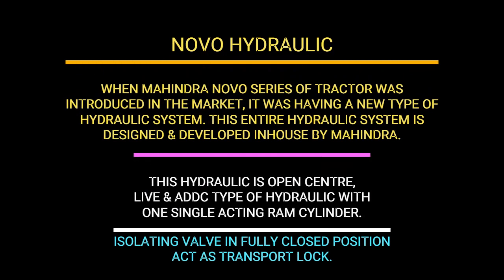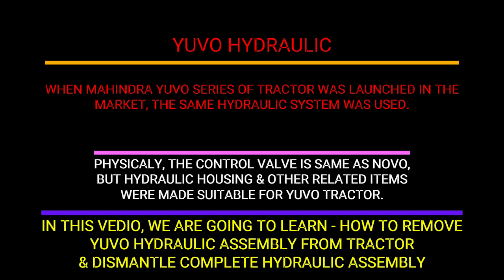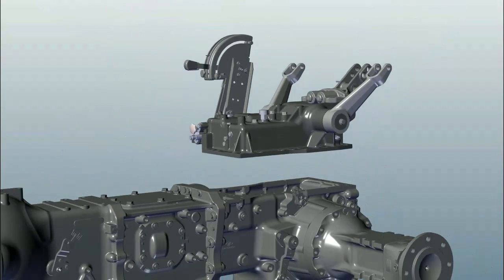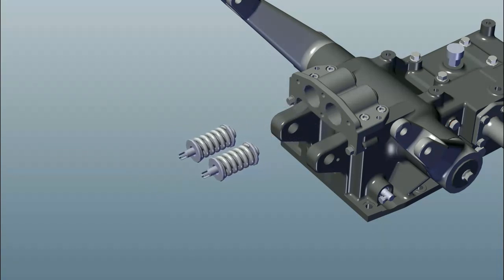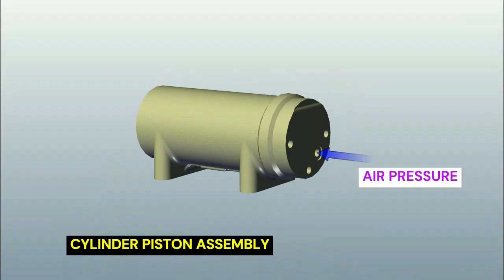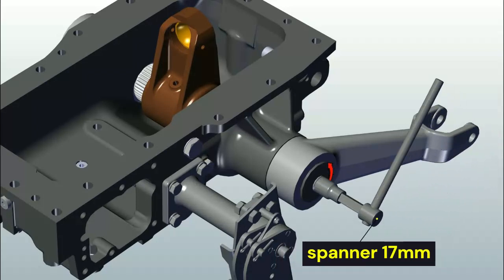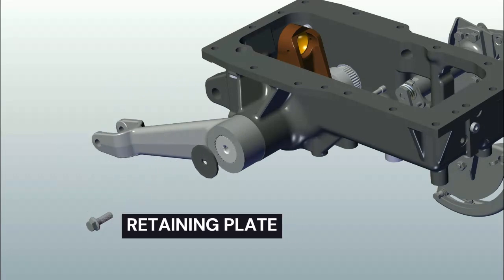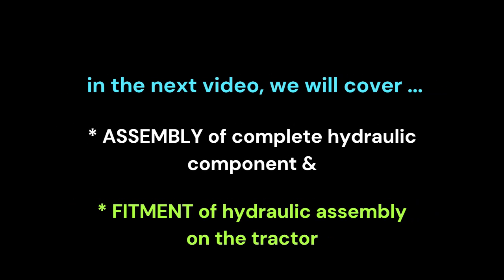YUVO HYDRAULIC DISMANTLING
IN THIS VEDIO, WE ARE GOING TO LEARN - HOW TO REMOVE YUVO HYDRAULIC ASSEMBLY FROM TRACTOR & DISMANTLE COMPLETE HYDRAULIC ASSEMBLY.